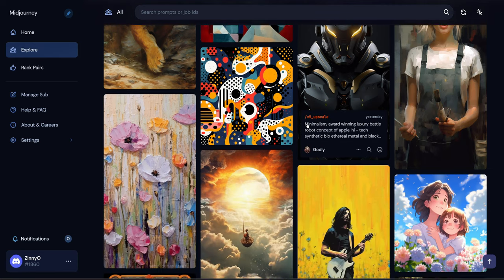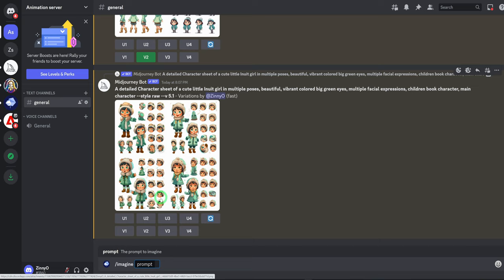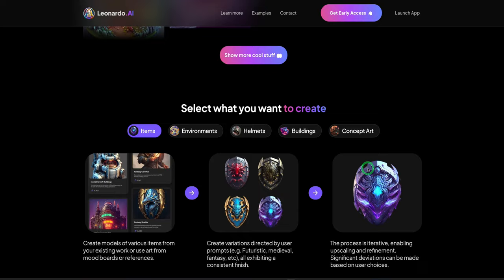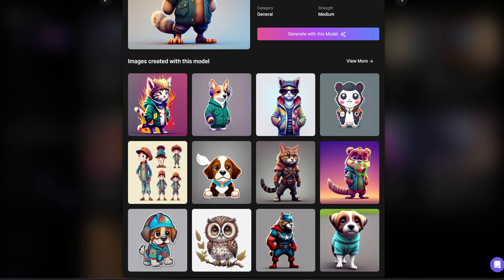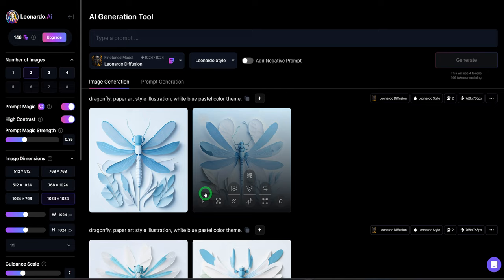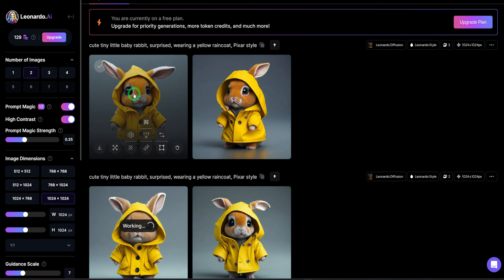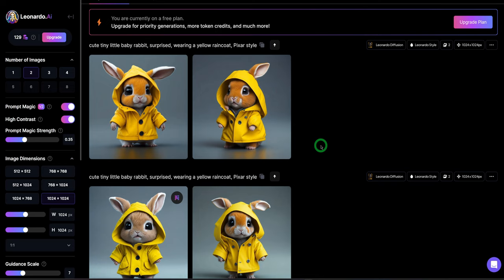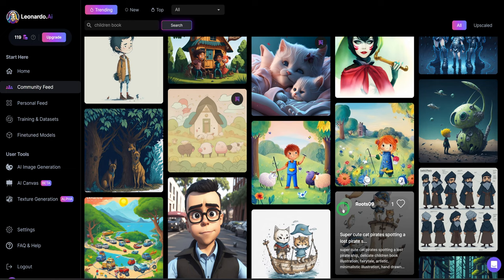Game Changing FREE Midjourney Alternatives🤯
In this video, you'll discover free  alternatives to Midjourney AI, that will give you similar or even better results, Ideal for small businesses or individuals with budget constraints, the video provides valuable insights to make informed decisions.

Timestamps:
00:00  Introduction
00:27  Blue Willow
05:32  Leonardo AI
21:08  Conclusion